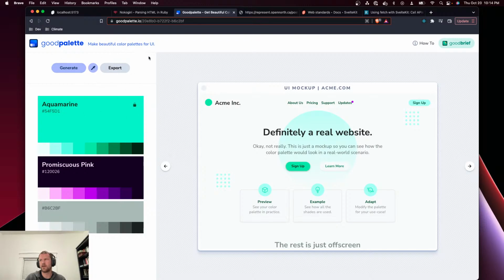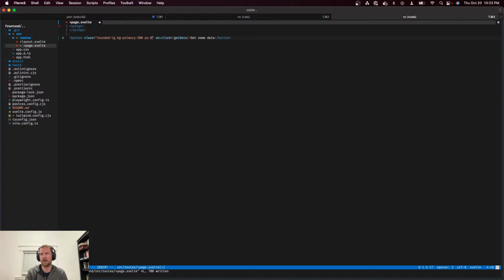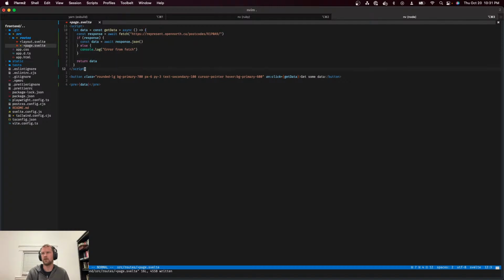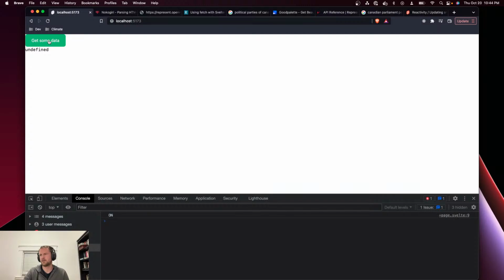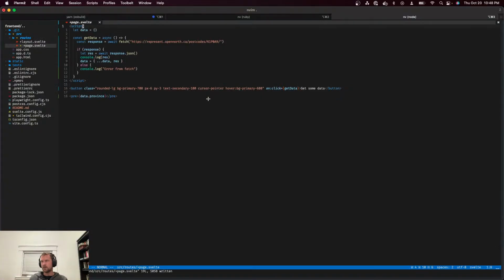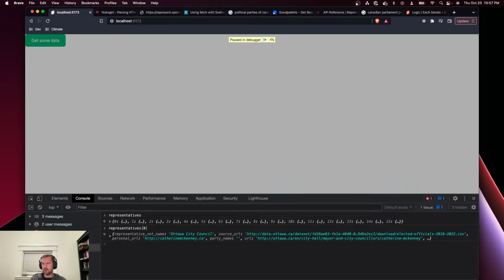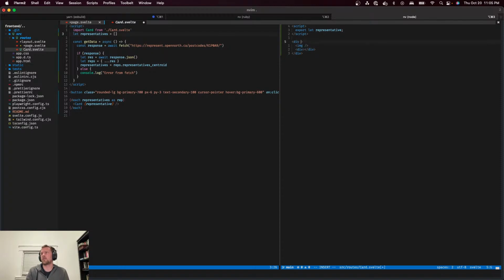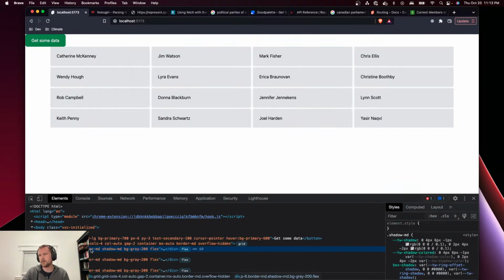GoVote (pt 3): Fetching Data from API and rendering it on page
We'll be doing some data fetching from an API I found, and rendering it on the page in a good manner